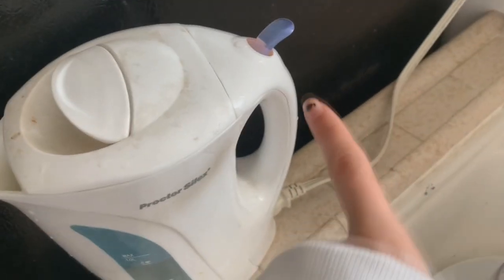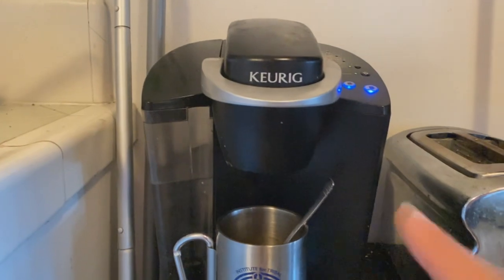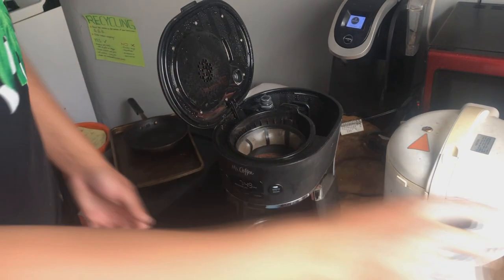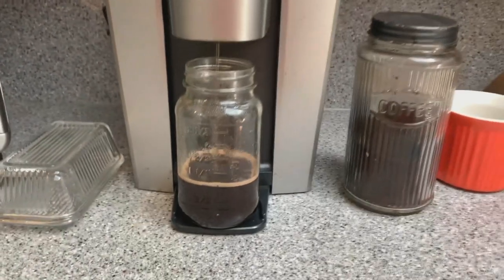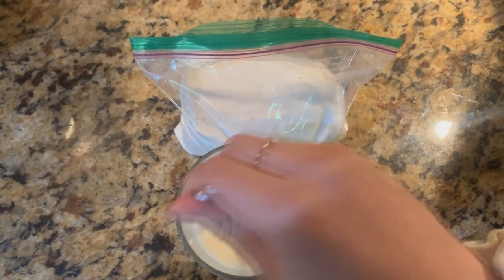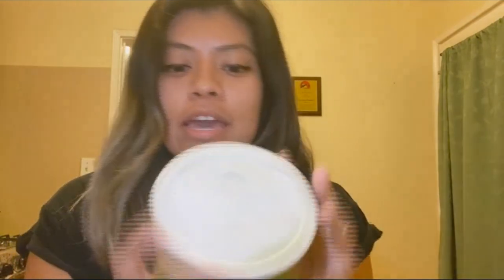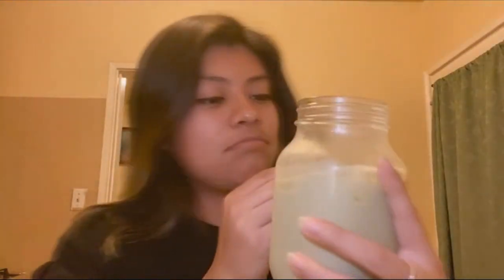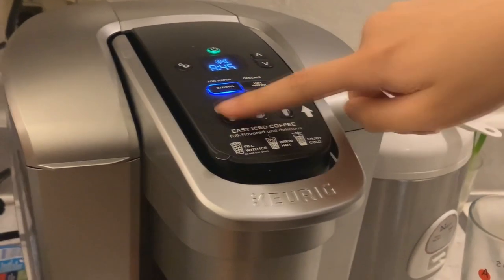Making Coffee with ASPB | Quarantine Diaries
Hello and welcome to ASPB's Quarantine Diaries: Episode 1! We like music, we like you, and just like you, we're going a little crazy in quarantine.

On today's episode, we show you how we get our caffeine kick. We miss seeing you guys in person, so hopefully these videos will help bridge us together a bit and open up another line of communication between the board and the students. Let us know what's your go-to coffee!

AS Program Board is a student-operated non-profit organization funded by lock-in fees which aims to coordinate fun and educational events for the UC Santa Barbara community. Appointed student board members gain hands-on experience in planning, booking, advertising, and running various events ranging from intimate open mics to 10,000 capacity festivals.